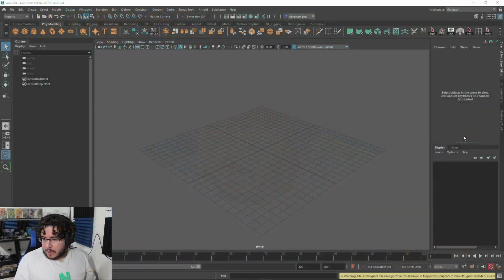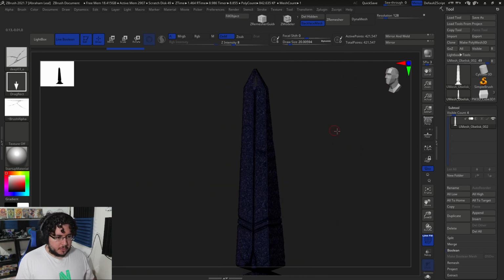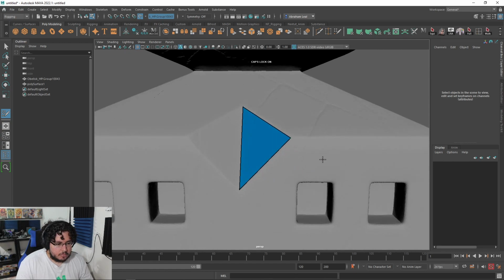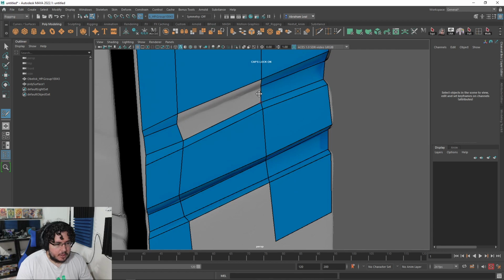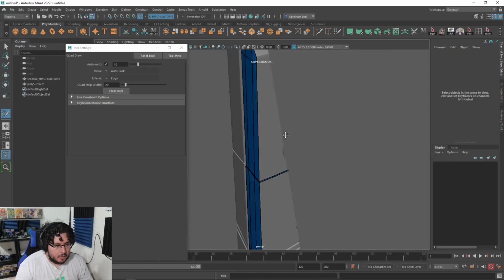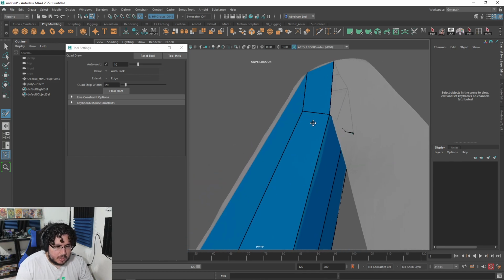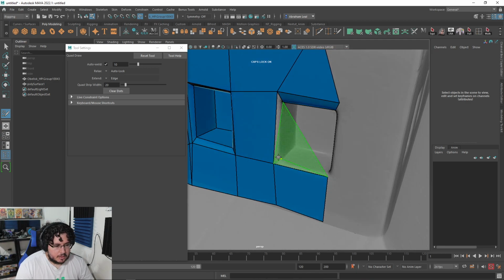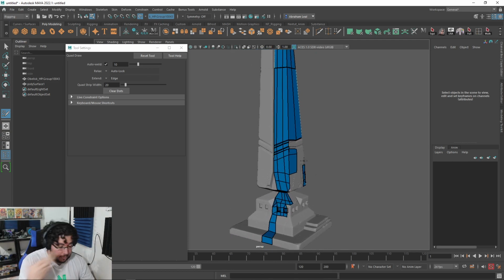MAYA TUTORIAL | Obelisk Game Asset Part 4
Quick Overview of Retopology! basic principles and quick tips for Maya Retopology